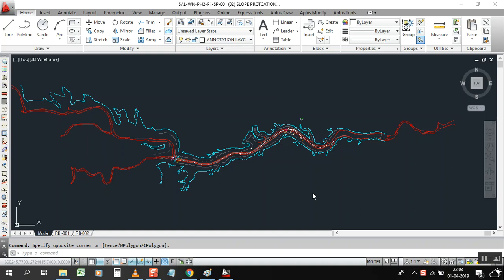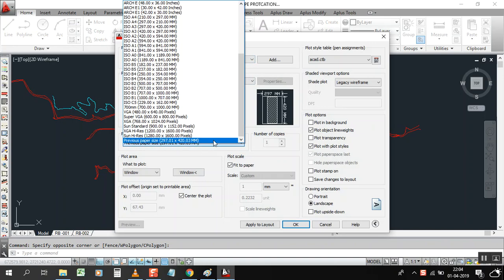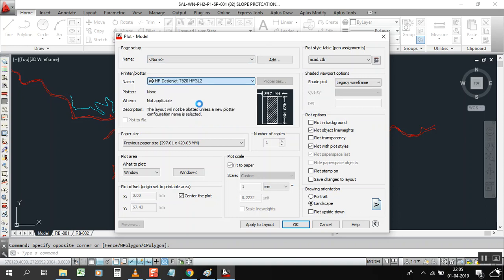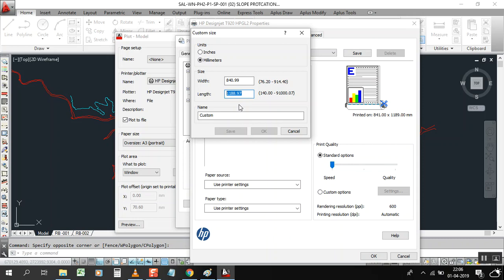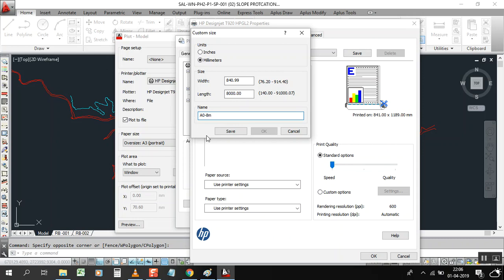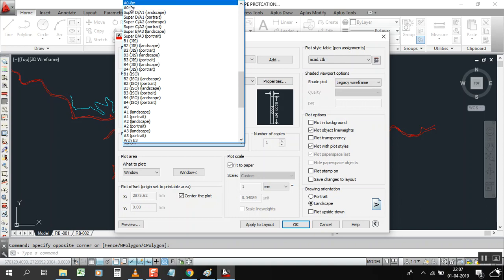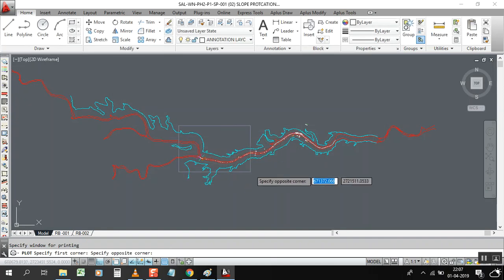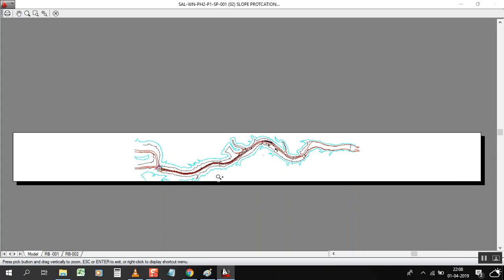How to set custom paper size for very lenghty drawings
Here you can learn how we can set custom paper size for example we have very lengthty drawing and its not visible even in A0 paper size so set your paper in custom size like 2, 3, 4 meters etc